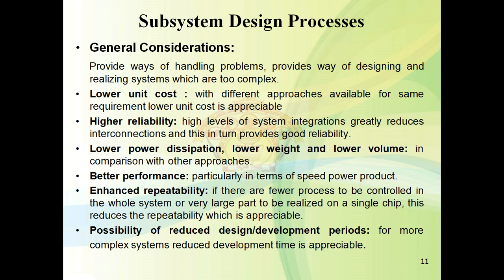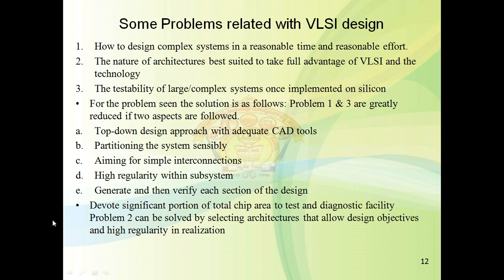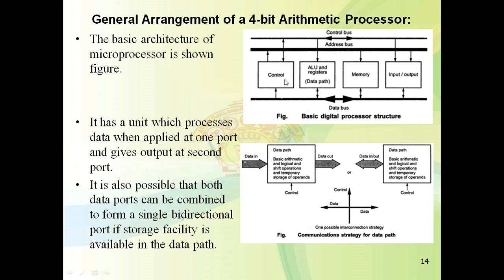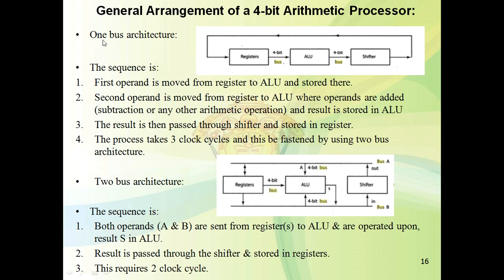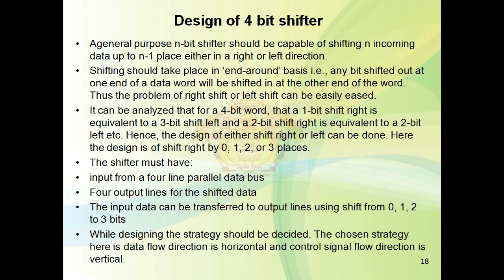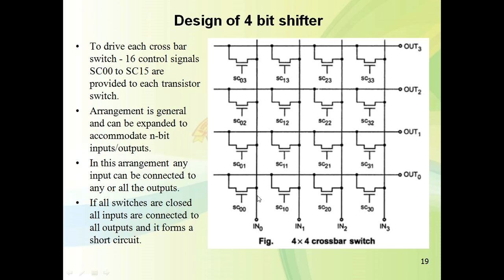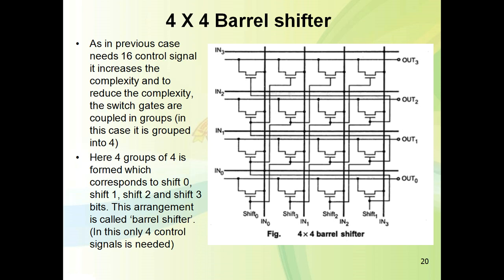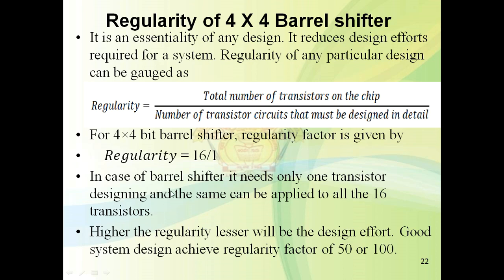VLSI M3 2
This video is about sub system process and barrel shifter.